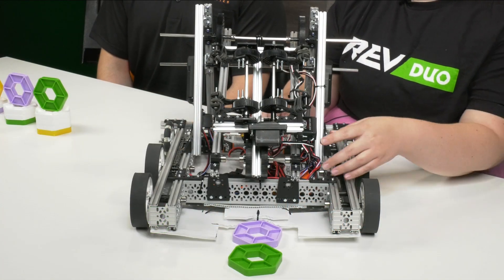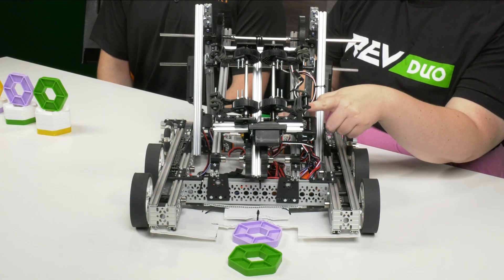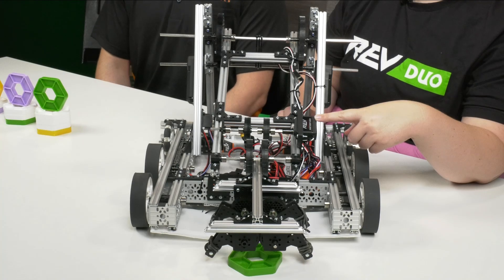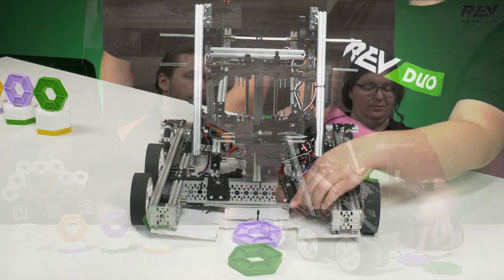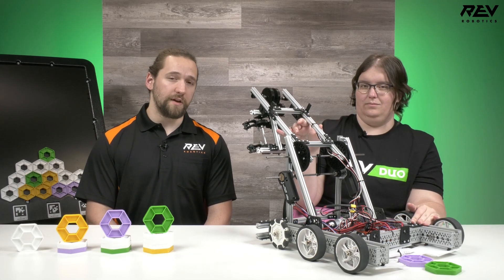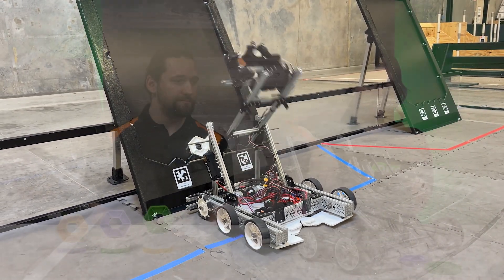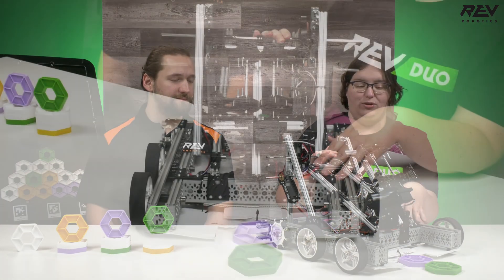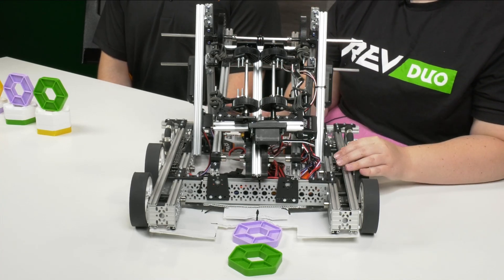2023-24 REV DUO FTC Starter Bot Walkthrough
Join Orion and Christine as they give a quick walkthrough of the products and mechanisms included in the new 2023-24 REV DUO FTC Starter Bot like the:

Read more about the 2023-24 REV DUO FTC Starter Bot on our